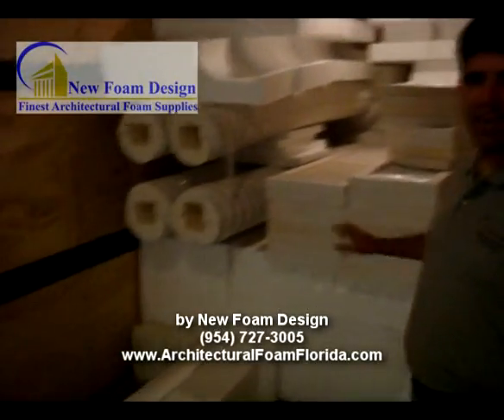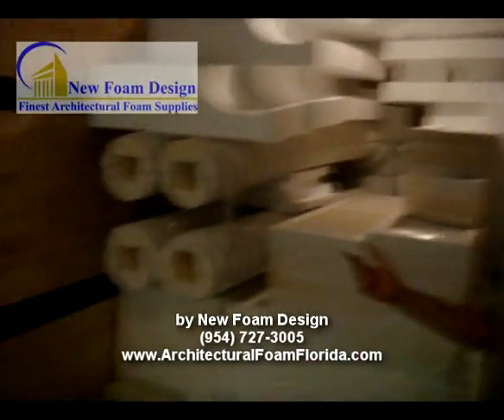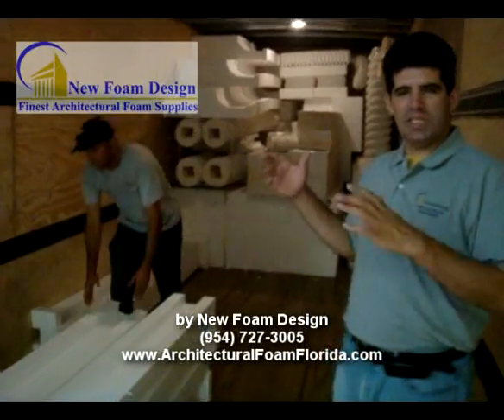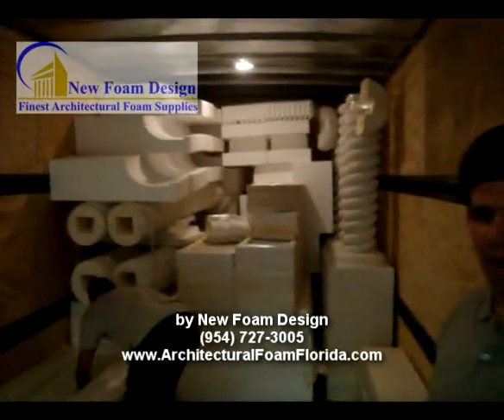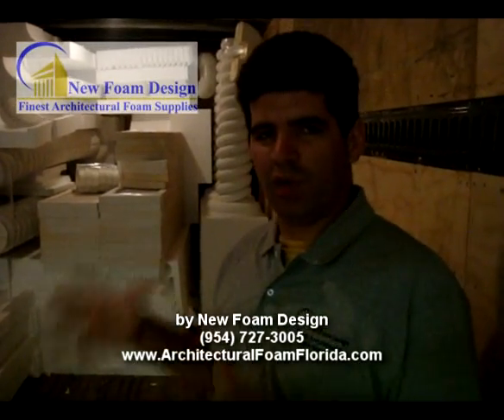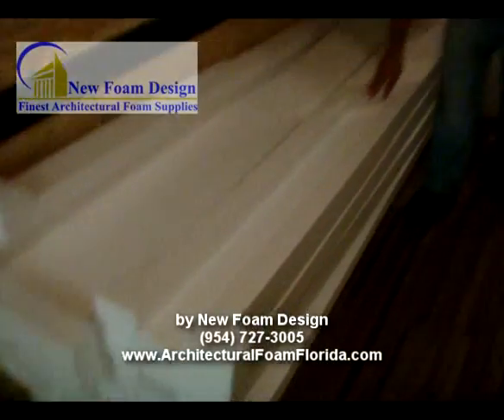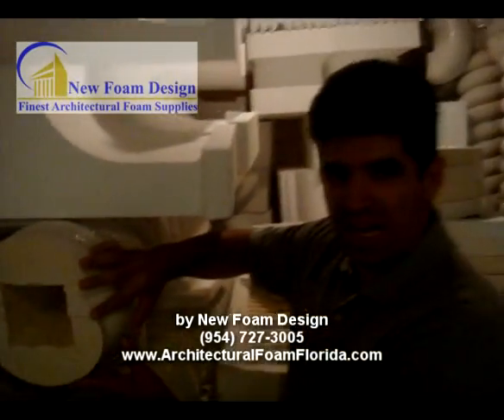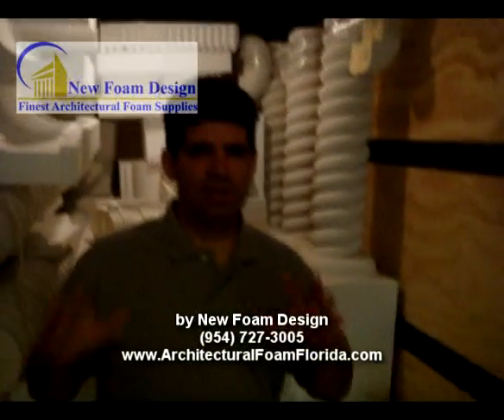Architectural Foam Trim Fabricators Design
architectural foam florida

Architectural EPS Foam with Polyurethane finish
/ Raw Styrofoam